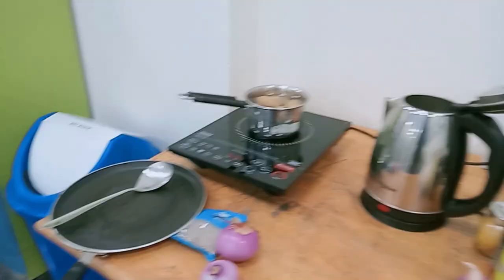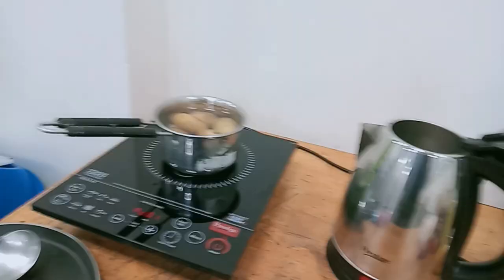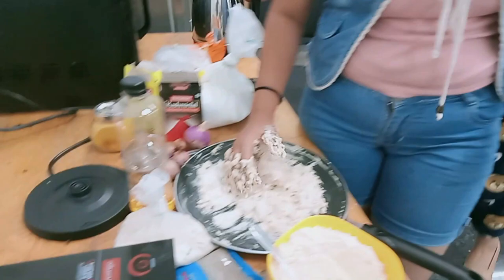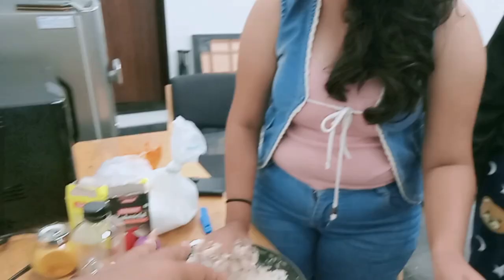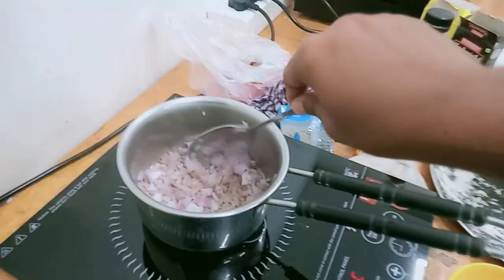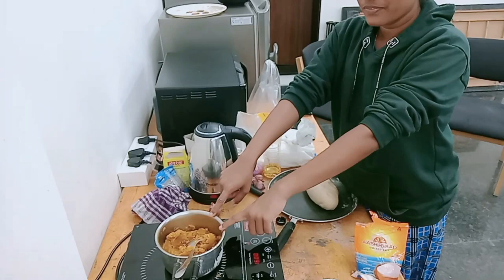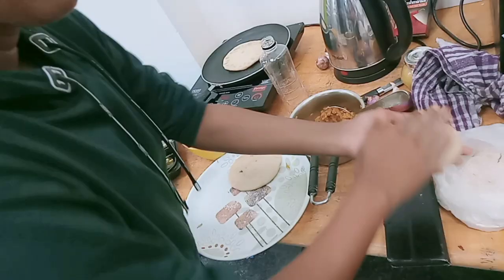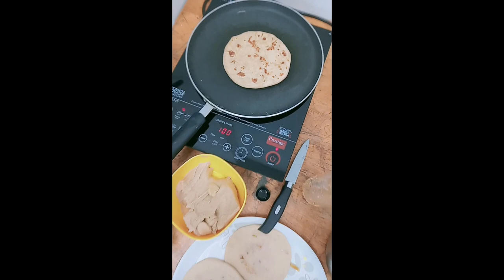Making aloo paratha on campus | Kajal Gupta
Watch and comment:)